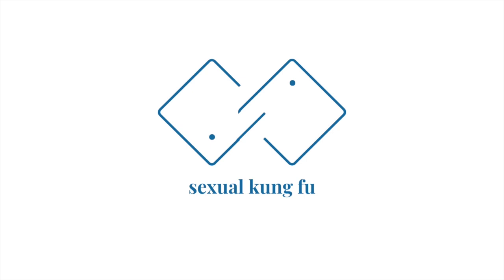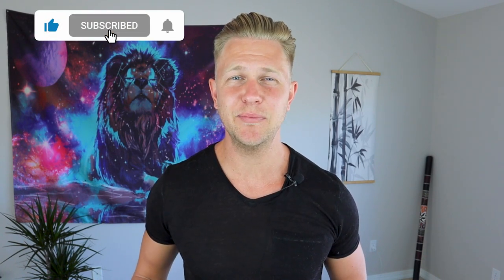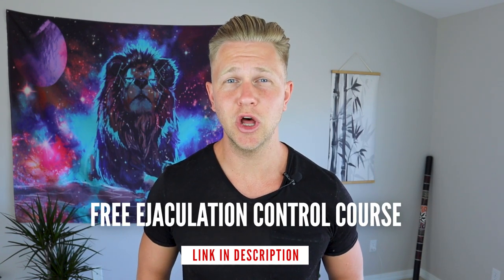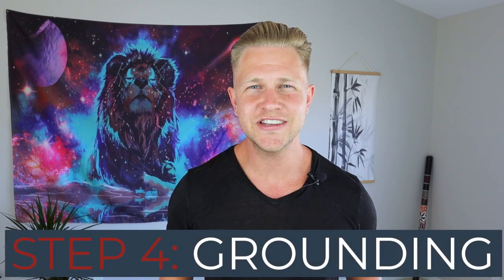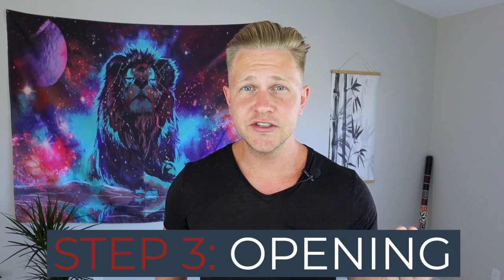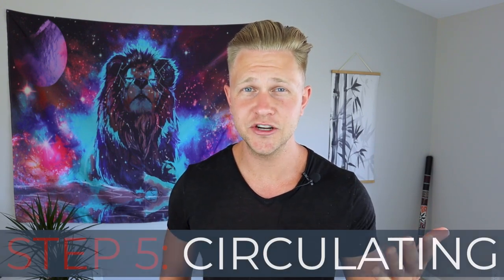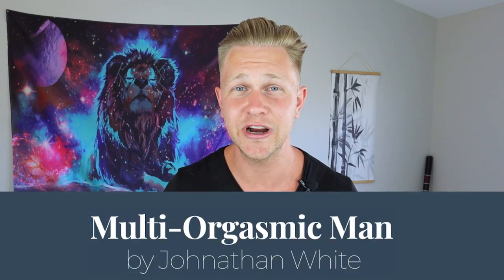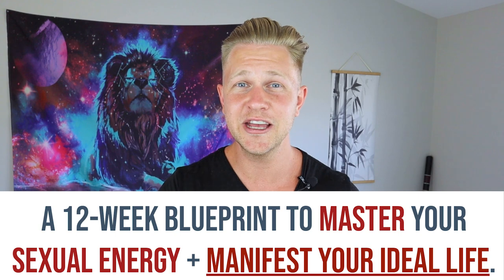6 Steps Of Sexual Energy Cultivation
In this video I explain the 6 steps for cultivating sexual energy. Sexual energy is a powerful source of creativity and drive - but only if you can create a conscious connection with it.

– – – – MASTER YOUR SEXUAL ENERGY – – – –

– – – – ADDITIONAL RESOURCES – – – –

– – – – FOLLOW SKF – – – –